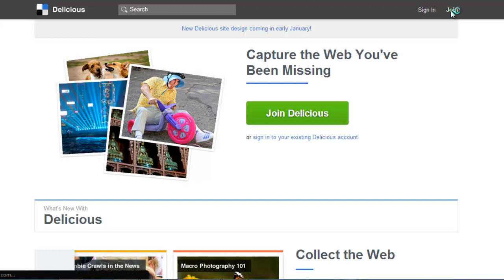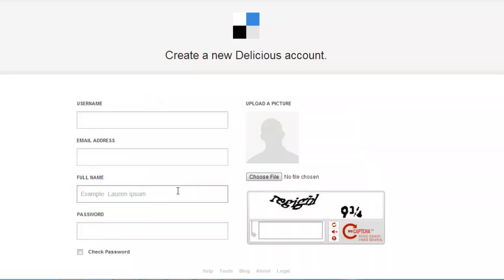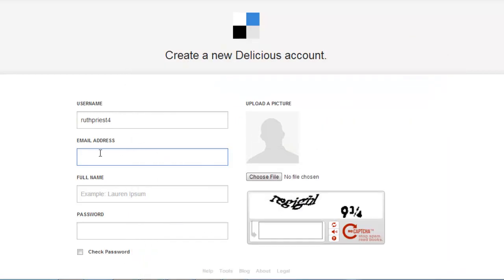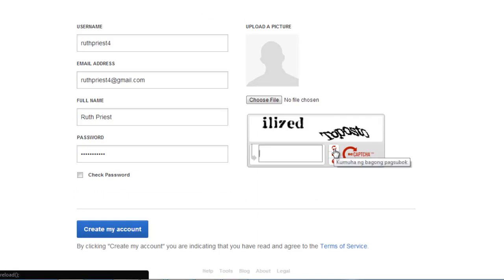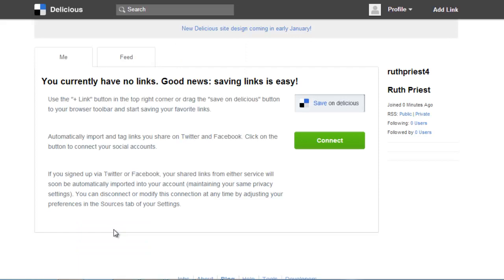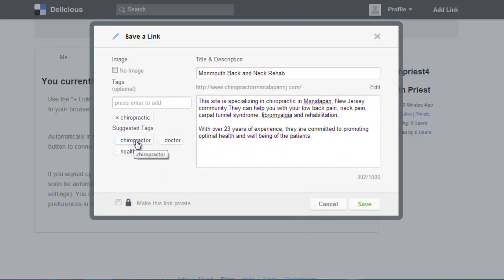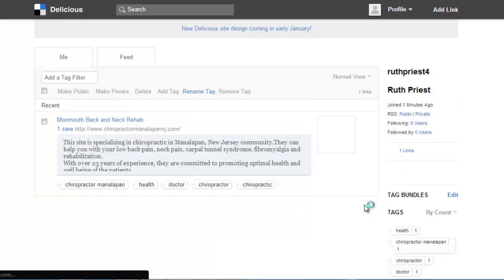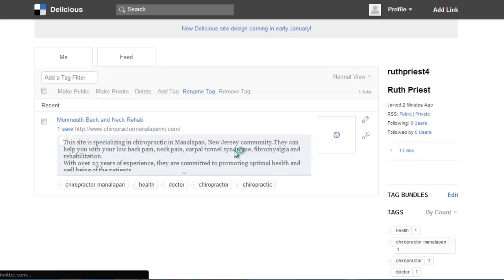How to Bookmark a Website in Delicious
simple steps on how to do bookmarking in delicious.com